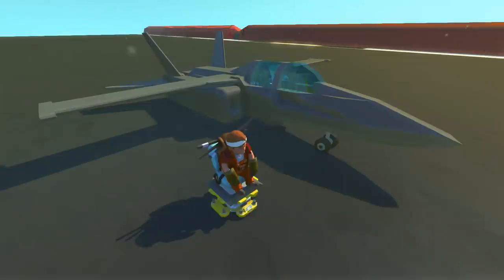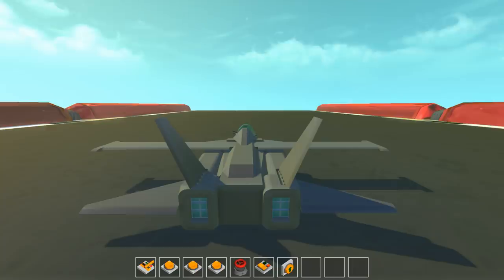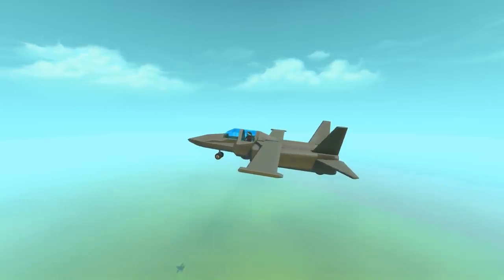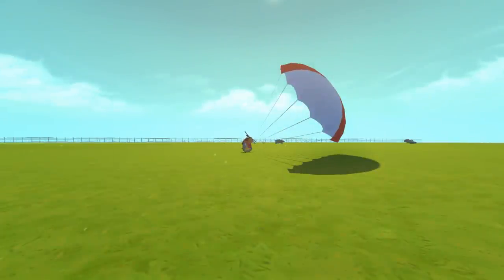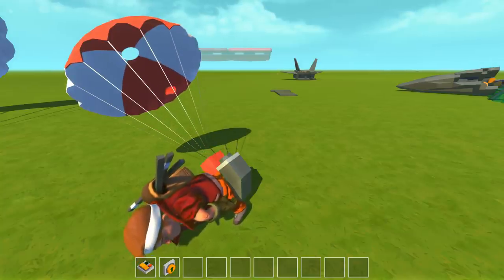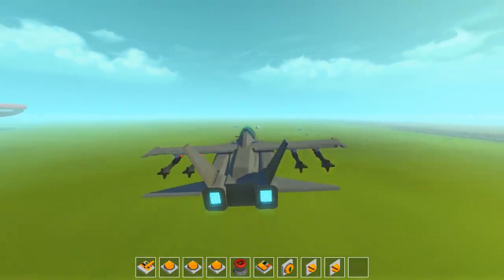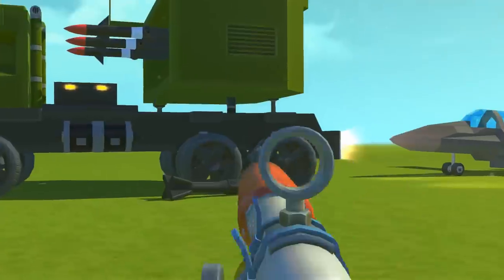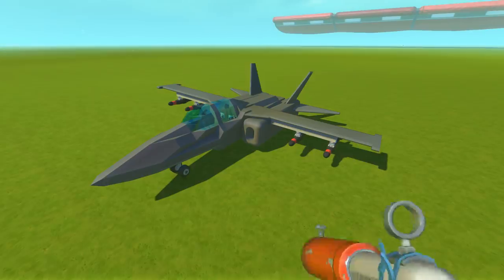EJECTION SEAT JET with MISSILES! - Scrap Mechanic Creations! - Episode 168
Flying a jet with an Ejection Seat!

In today's episode of Scrap Mechanic Creations! we'll be flying an awesome jet that uses the wing mod. It comes with an ejection seat and self destruct system for a cool emergency escape! I'll also add some missiles to the jet and try and launch them at targets!

- THE GAME -
Scrap Mechanic